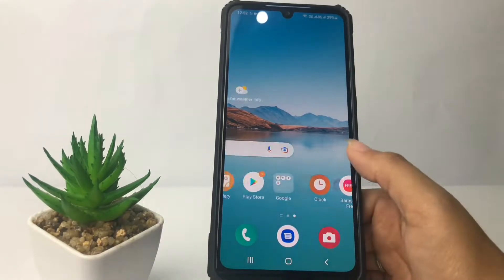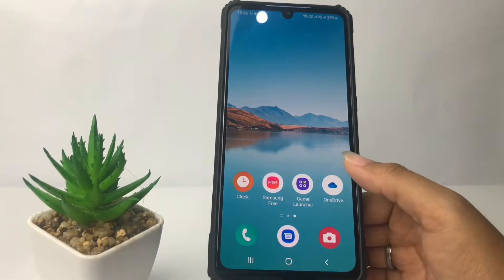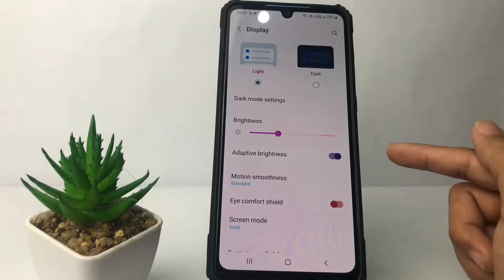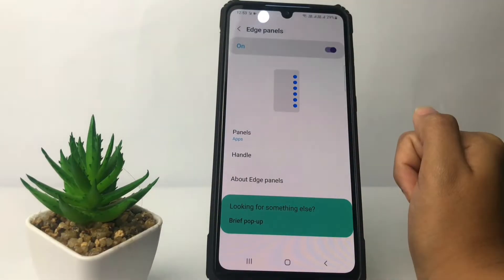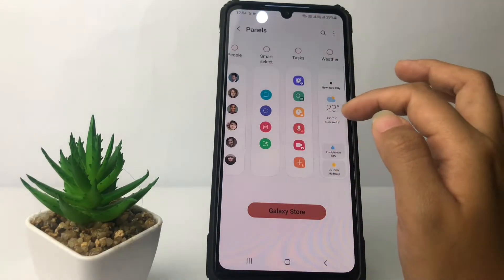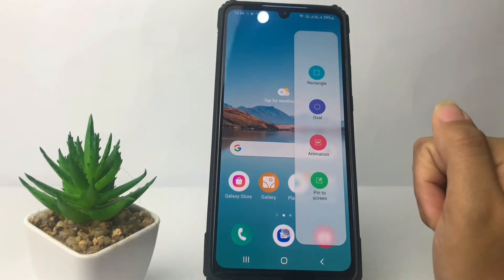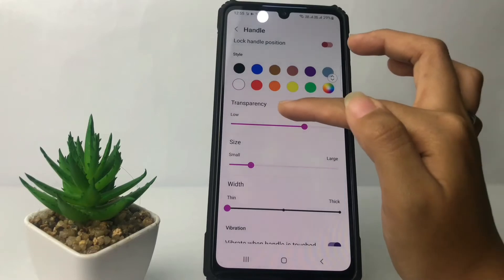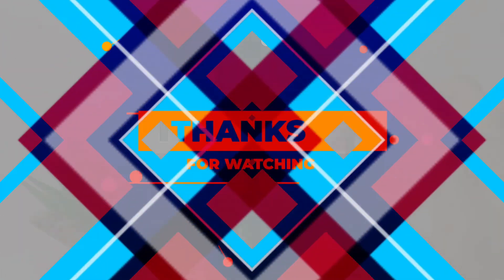How To Enable Edge Panel In Samsung A73 5G | Activate Smart Sidebar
How to enable edge panel in samsung a73 5g - The edge panel on Samsung is no different from the smart side bar on Oppo and Xiaomi. You can activate the smart sidebar feature to make it easier to access menus and applications on your cellphone.

Then how to turn on end panel on samsung? You can follow the steps to activate the smart sidebar as I have shown in this video.

This video is related to:
how to enable edge panel in samsung a73 5g
how to enable edge panel samsung
how to enable samsung a73 5g edge panel
how to turn on edge panel samsung
how to activate edge panel in samsung a73 5g
how to enable smart sidebar on samsung
samsung edge panel
how to enable smart sidebar samsung a73 5g